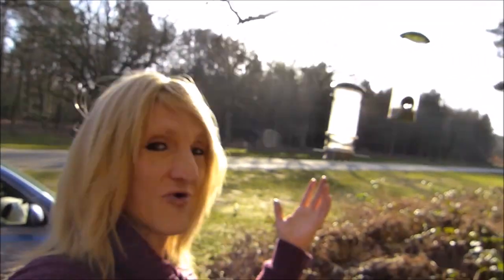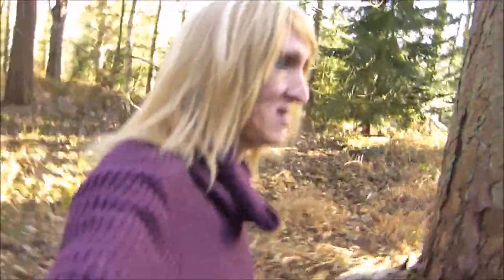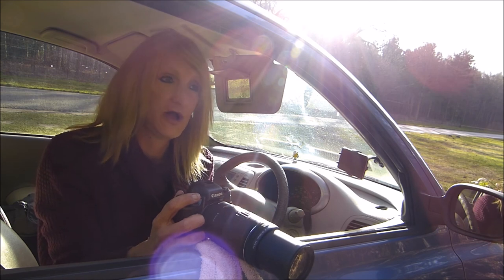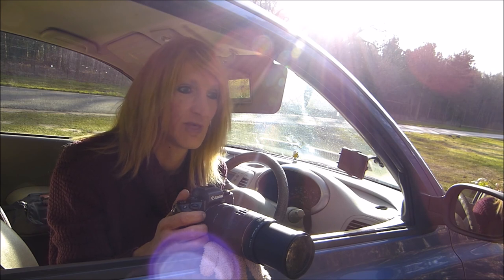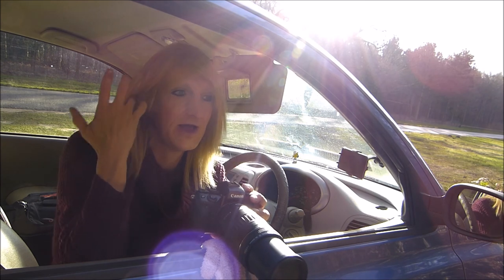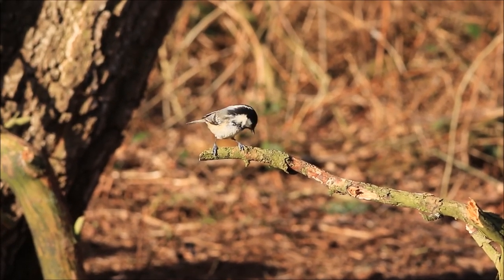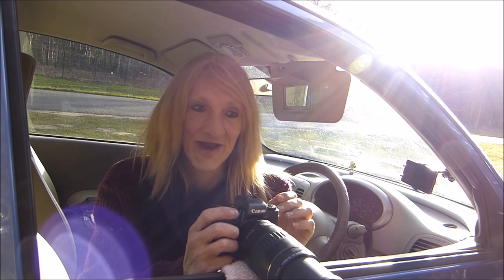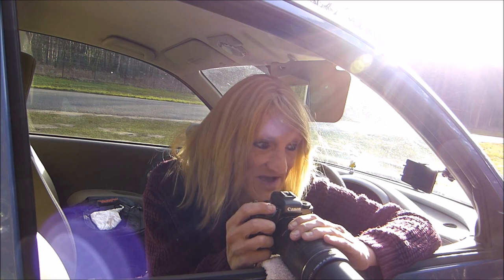On Location With Lexi 📷 More Bird Photography (closer, from a car) with Canon M5 + shitty zoom lens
I simply had to go back and photograph these birds properly, in other words, MUCH closer than my previous effort! I cropped the life out of the previous images, but these ones have only been cropped slightly, and some not at all!

Vlog footage filmed on leica v-lux 3
Birds filmed on canon m5 with 90-300mm lens.